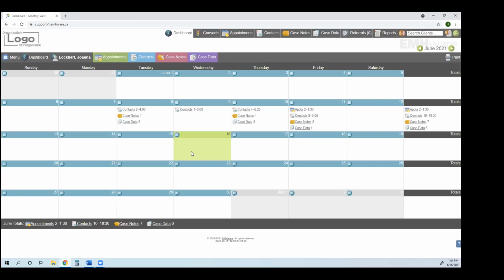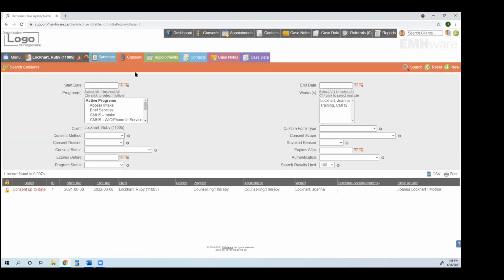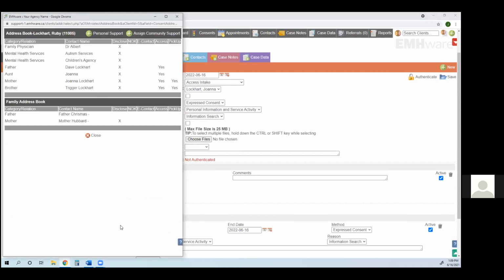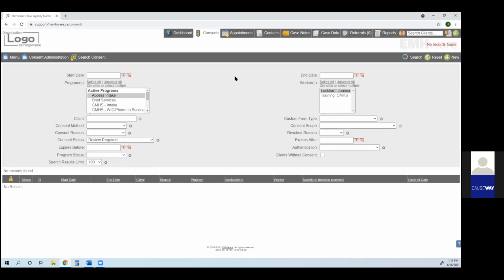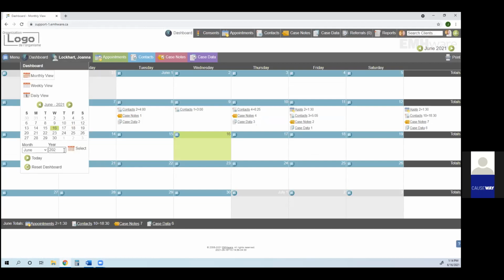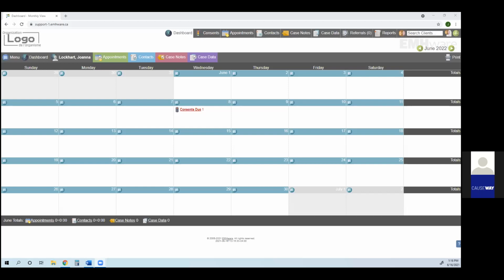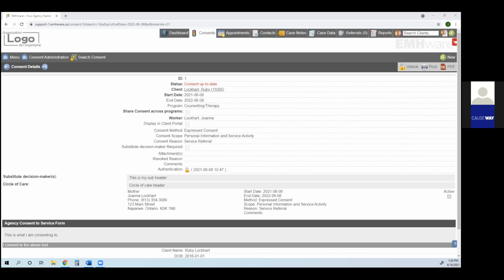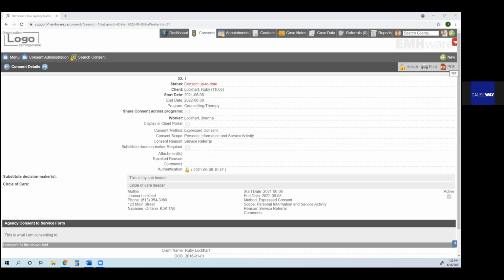Consent Module Discovery Session - June 16th 2021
Part of EMHware's Module Discovery Series throughout summer 2021.

Take a look at how our consent module helps partners manage client and caregiver consents. From monitoring expiries, to housing all pertinent information at one convenient location, the consent module provides a great solution for many organizations.